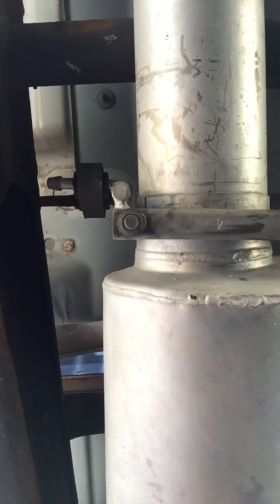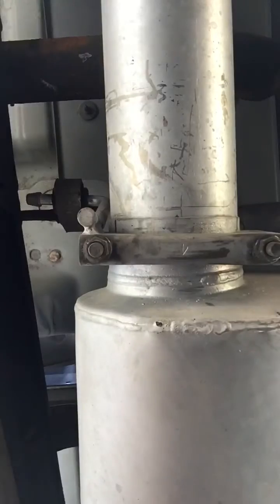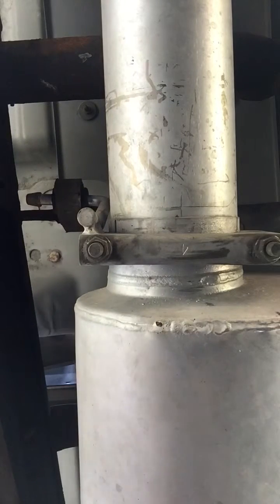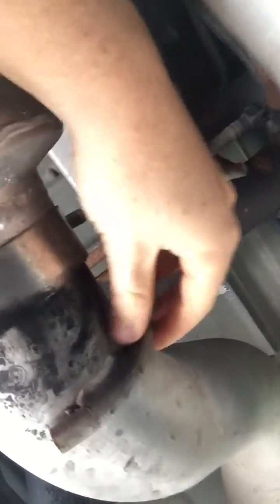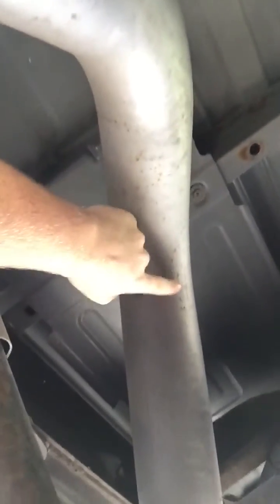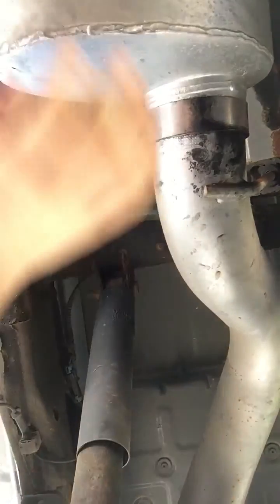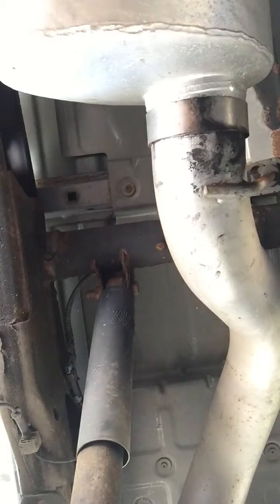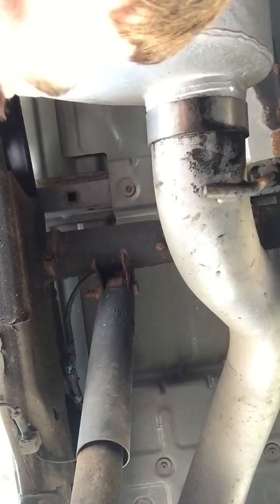How to make your exhaust last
A short description of how my exhaust system looks great after being on the truck for a year.